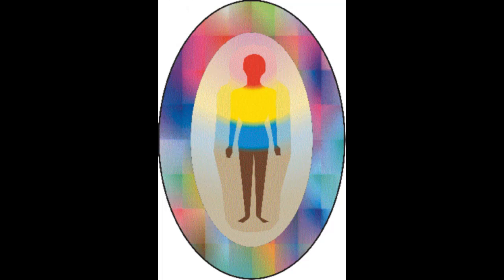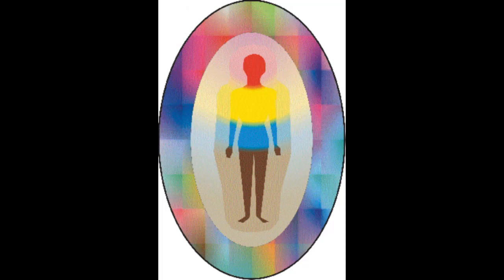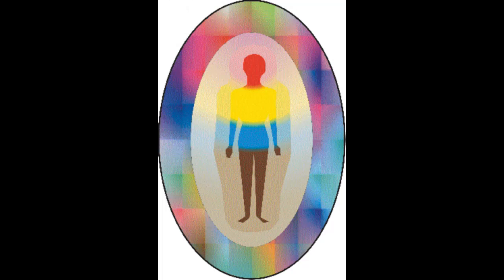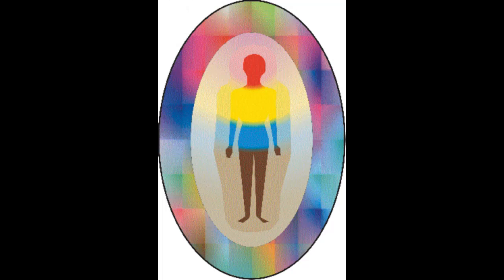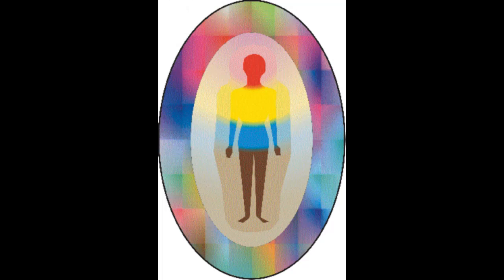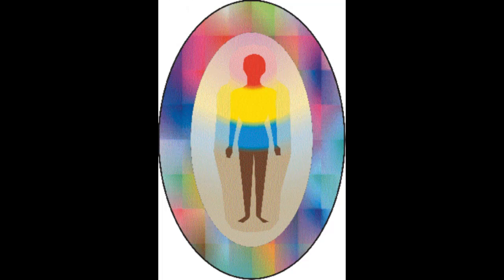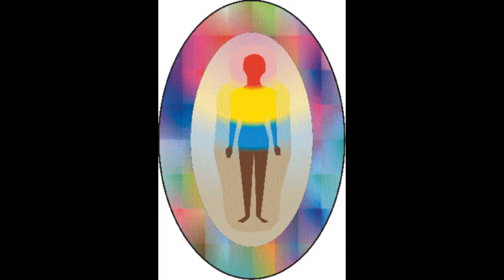Rawn's Self-Healing Archaeous: Lesson Seven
In order to better assure access to my Self-Healing Archaeous recordings, I am posting them here on Youtube.  Here is Lesson Seven in the nine part series, titled "Astra-Mental Wandering".